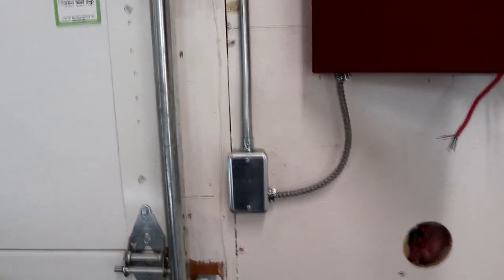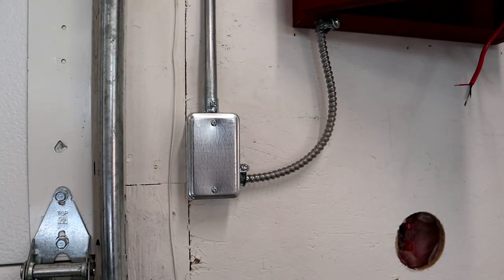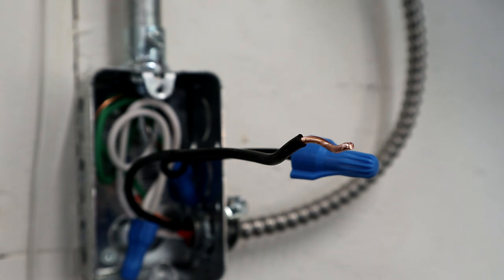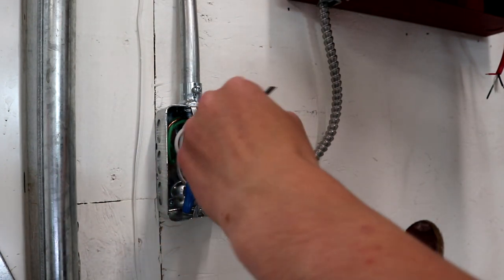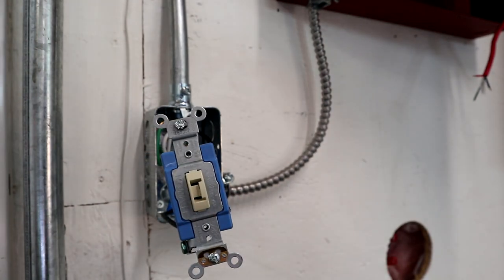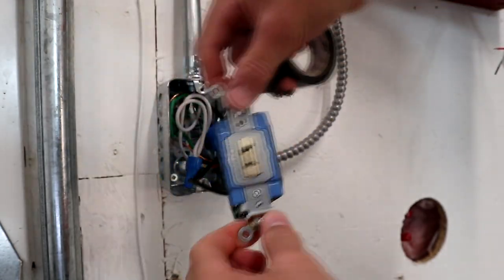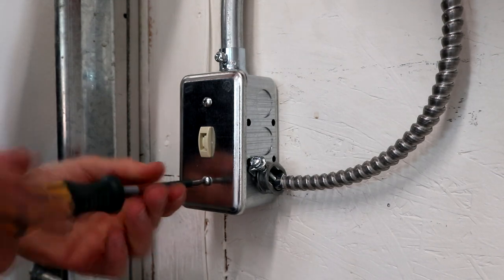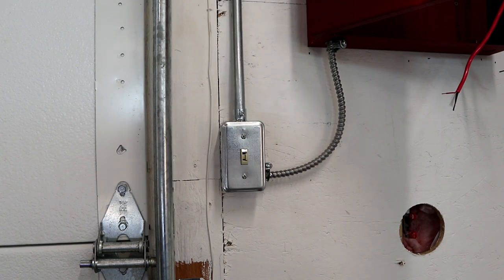Installing a key switch